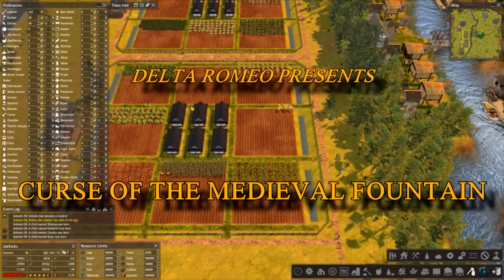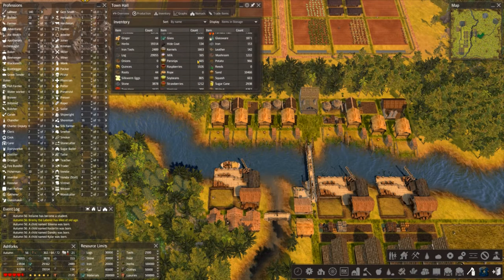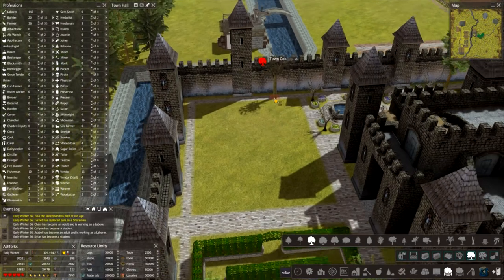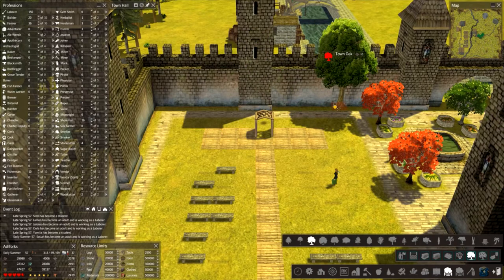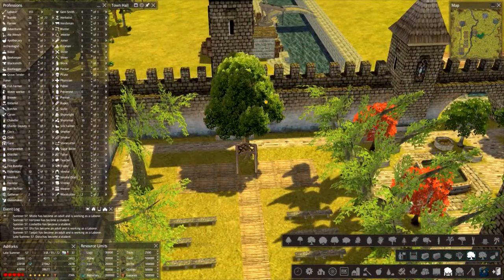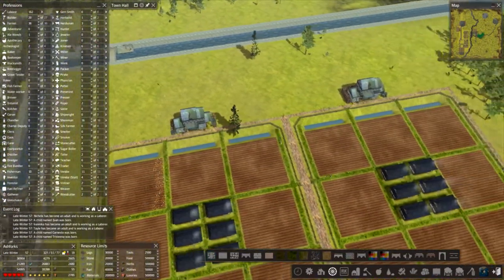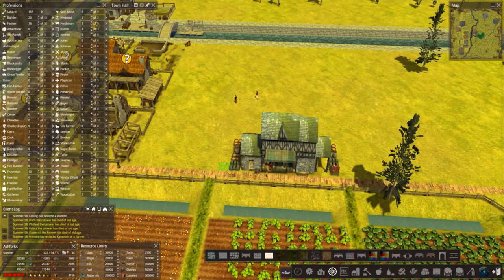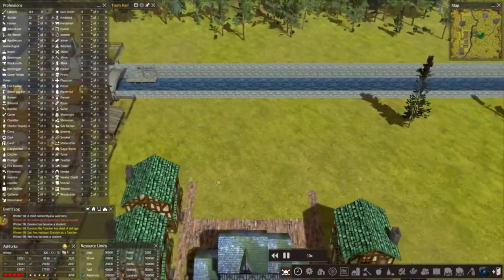Banished: Curse Of The Medieval Fountain Part 12 - Nice Day For A Wedding